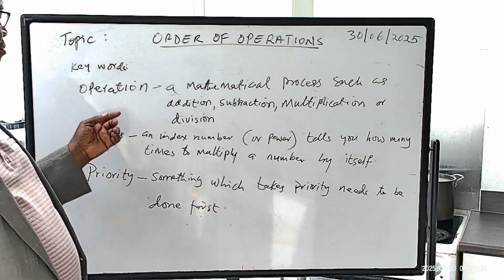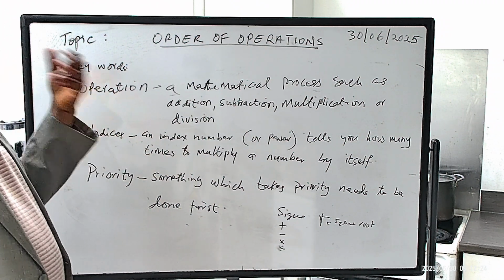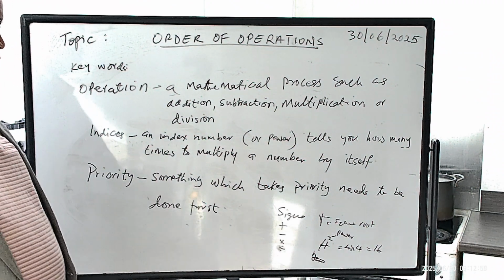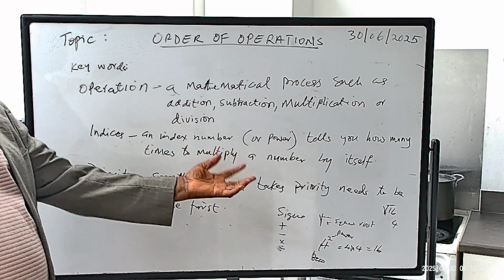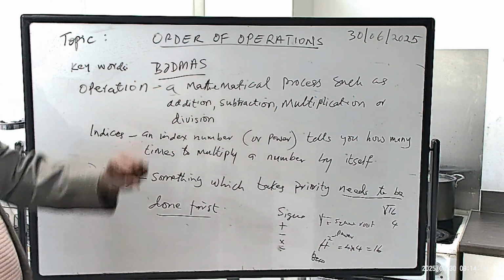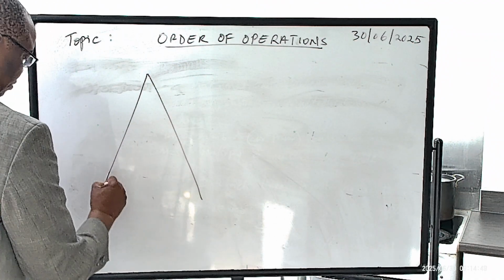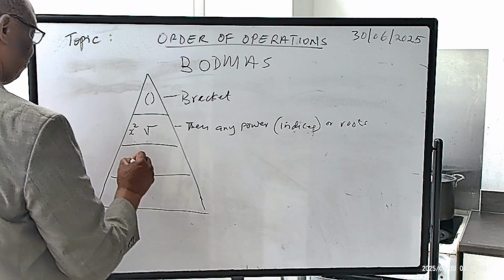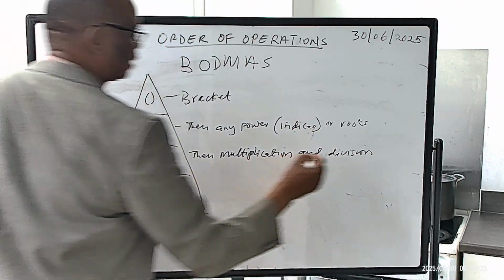Order Of Operations Part 1